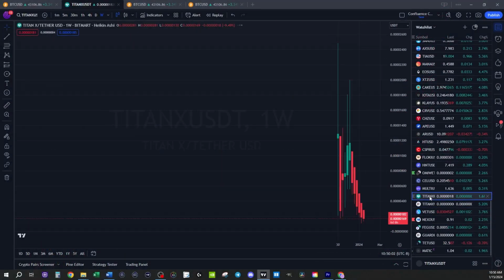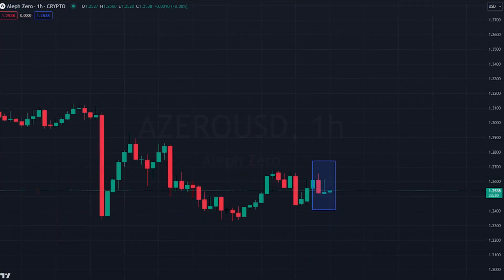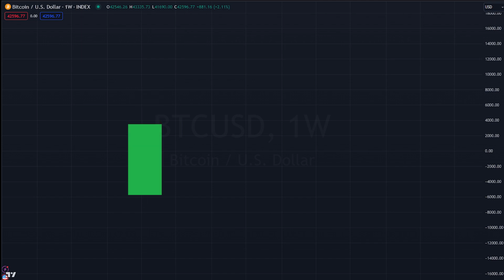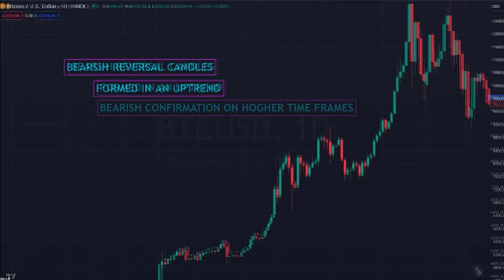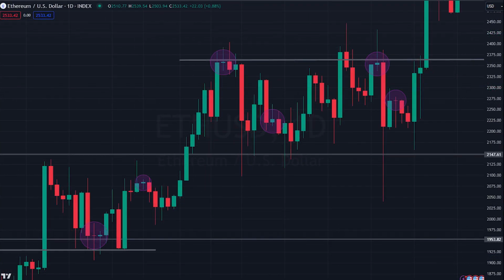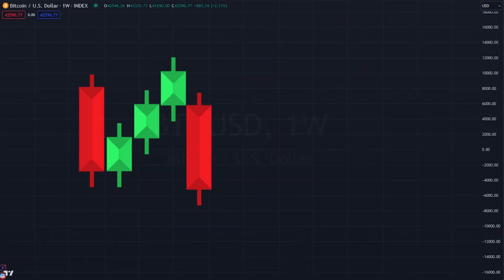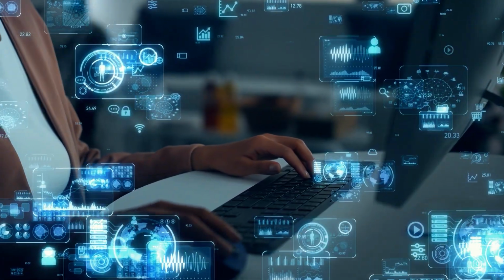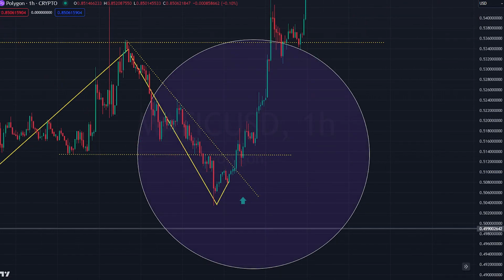EPISODE 8 Candlesticks Part 3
This is the third video on candlestick basics. Today we get into reversal and indecision candles.